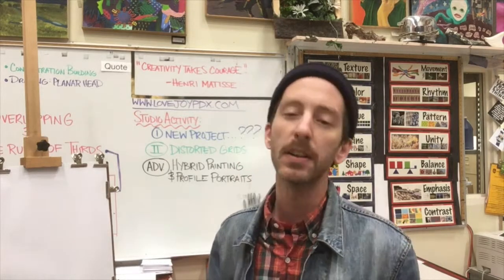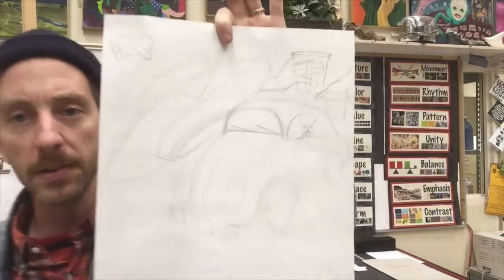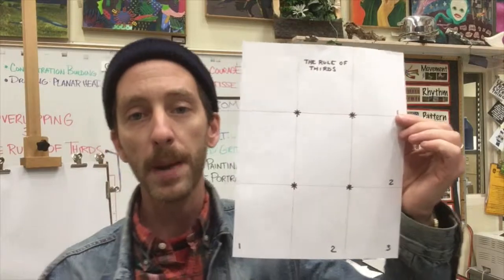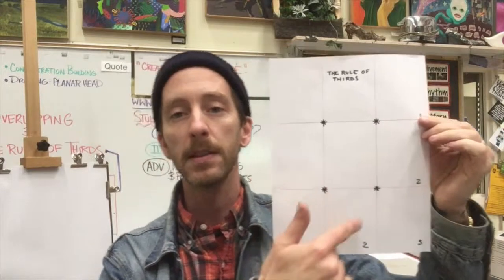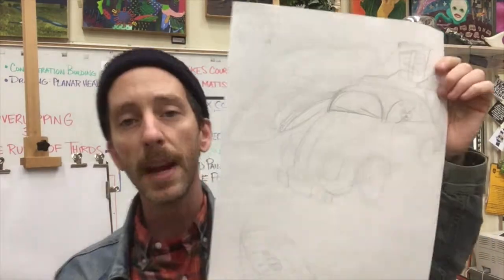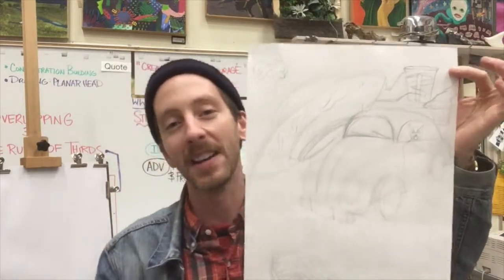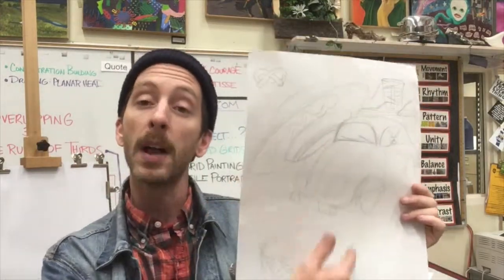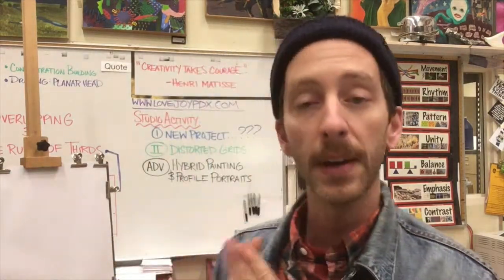50 Objects Project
50 Objects Project